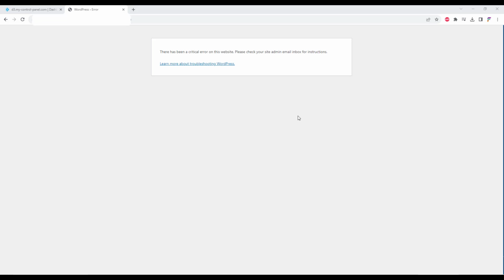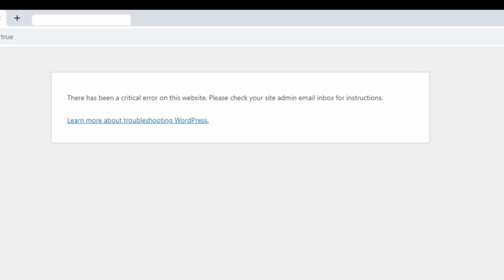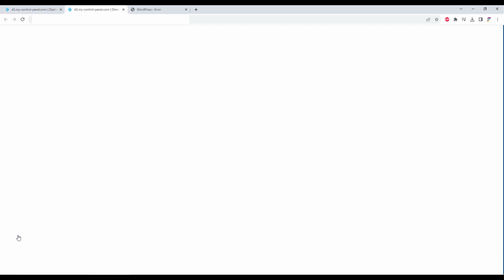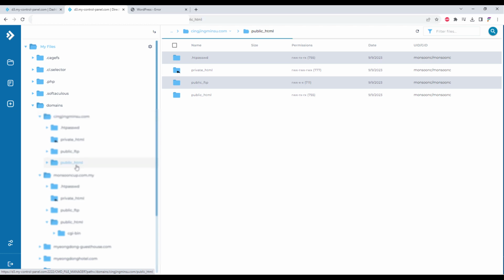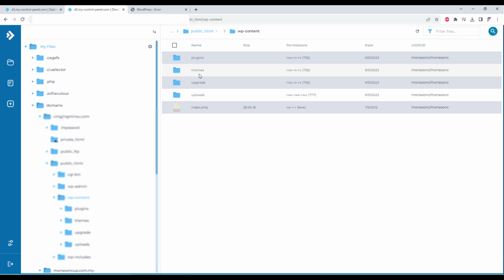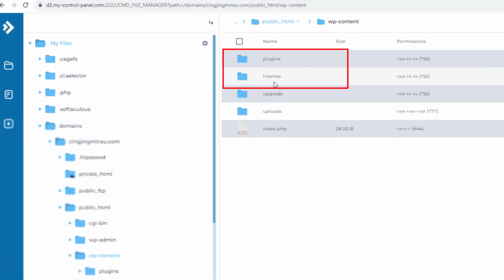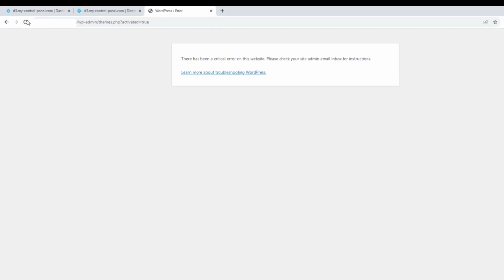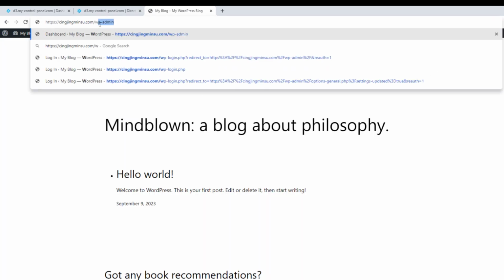There has been a critical error on this website. Please check your site admin email inbox for instru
There has been a critical error on this website. Please check your site admin email inbox for instructions

Learn more about troubleshooting Wordpress

Hey guys, if you are getting this error that says
There has been a critical error on this website. Please check your site admin email inbox
If this happened after, you have installed a new plugin or theme, this could be a compatiblity issue
I'm gonna show you how to disable your newly installed theme or plugin
First thing, you will need the Cpanel access to your website, or something similar that has a file manager
here, i'm using DIrect admin. if you are using cpanel, or something else to manage your website, don't worry. The concept is the same
First , we have took look for File manager, this should be the same for cpanel, or similar for other softwares

00:45 Next , click on file manager
we should be looking for the website's directory location, it is usually located inside public_html
once you are at public_html, look for the website folder, if you have multiple websites, look for the domain name or something similar
Once you have located the website folder that is having the issue, look for Public_html again
once you are at the root folder for the particular website, you should see similar files. wp-config or, wp-login these are the core wordpress files
next, we will click on wp-content folder
Inside wp-content, you should be able to see plugins and themes folders. If you have installed a new plugin and it crashed, you should head into plugins folder. If you have installed a new theme and it crashed, you should go into themes folder
For this example, i've installed a theme and it crashed. So, i'm heading into the themes folder
Next look for the theme or plugin name, that you have just installed. You can either delete the entire folder. or rename the folder
Right click ,and append the 1 to the end of the folder name
And once we have renamed or delete the plugin, or theme folder that is causing the issue, head back over to the website and click refresh
Make sure you are refreshing the wp admin of the website too, we have now successfully restored the website
we can remove or troubleshoot the themes or plugin, which is causing the compatiblity issue